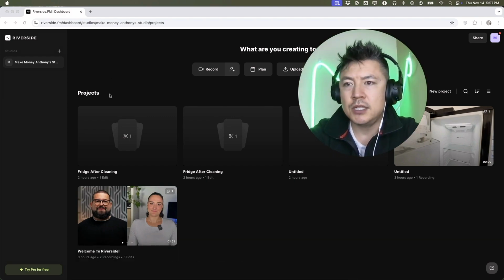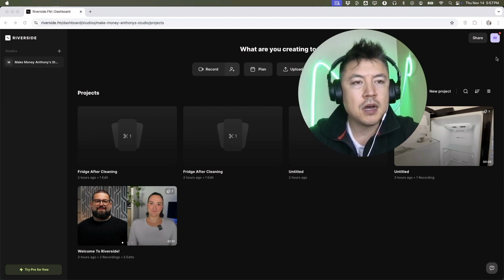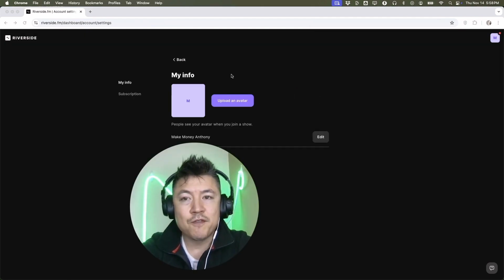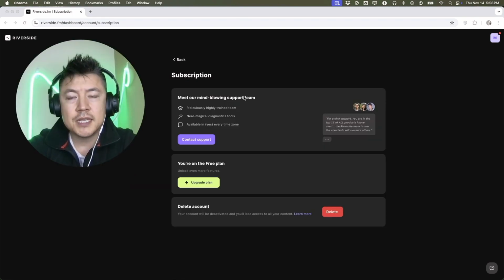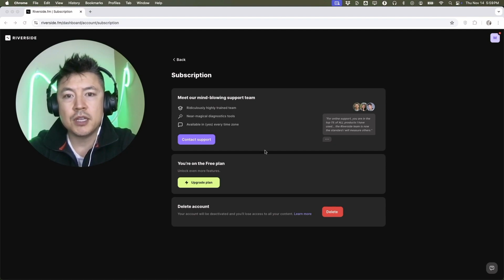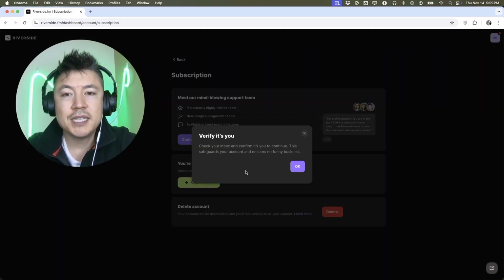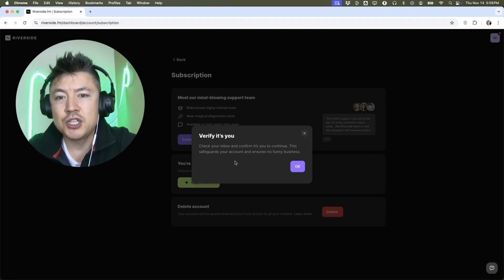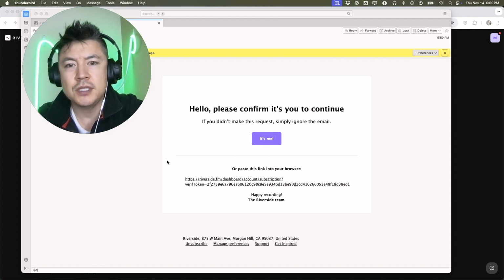✅ How To Permanently Close Riverside FM Account 🔴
Riverside.fm is an online platform designed for high-quality remote recording of podcasts, interviews, and video content. It allows users to record audio and video locally on each participant's device, ensuring superior quality even with varying internet speeds. The platform is popular among podcasters, content creators, and media professionals for its reliability and ease of use. Key features include separate audio/video tracks for each speaker, live streaming options, and a user-friendly interface. Riverside.fm is widely praised for delivering professional-grade recordings without the need for complex setups or equipment.